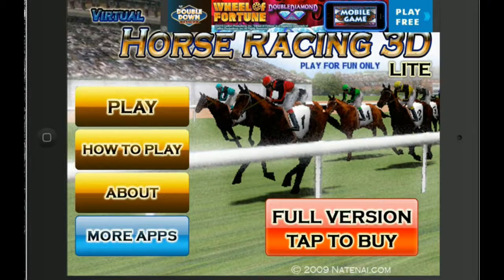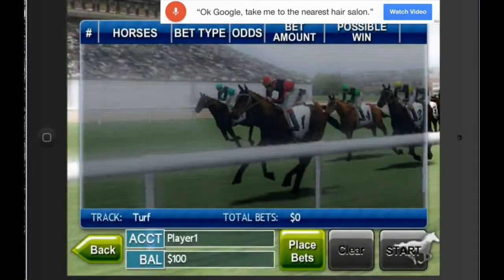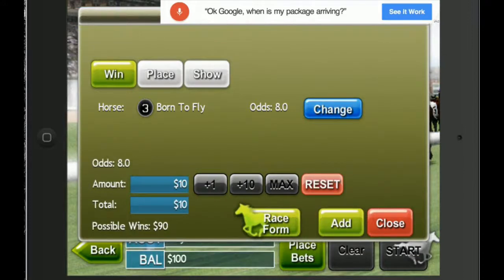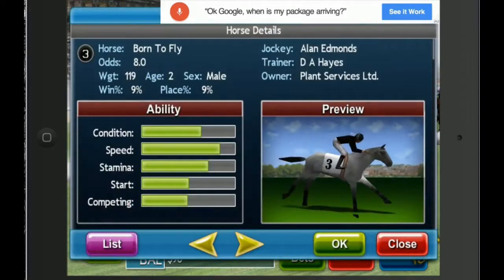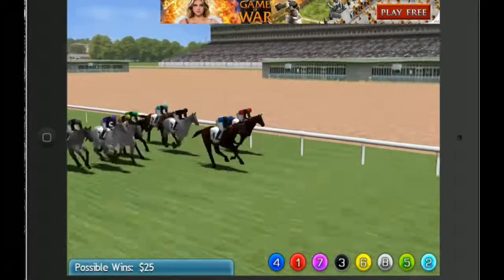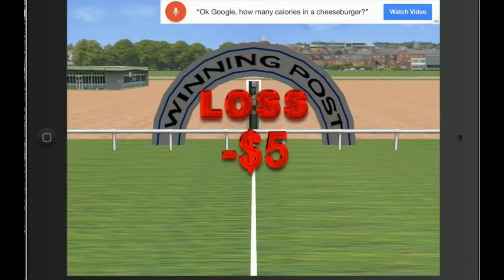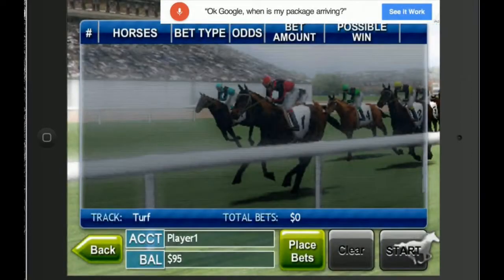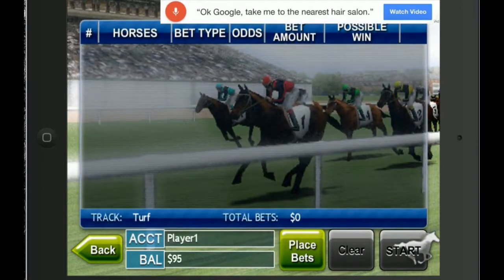Virtual Horse Racing 3D Lite by Natenai Ariyatrakool